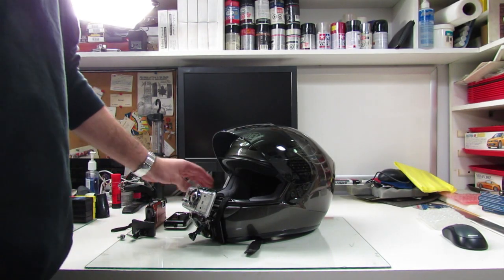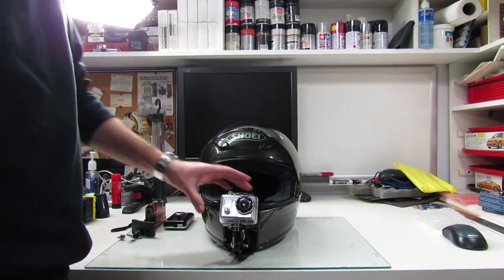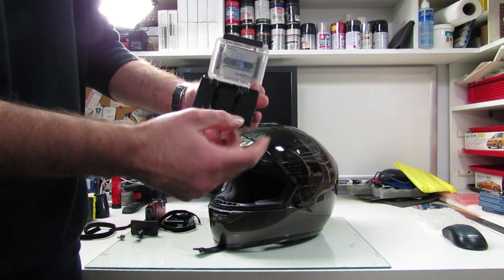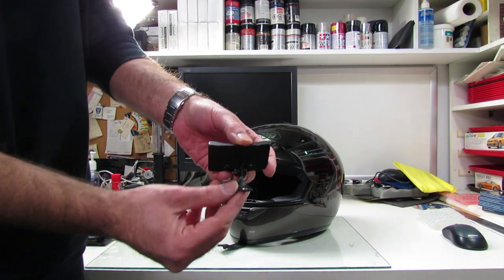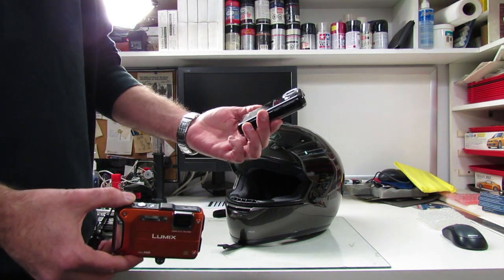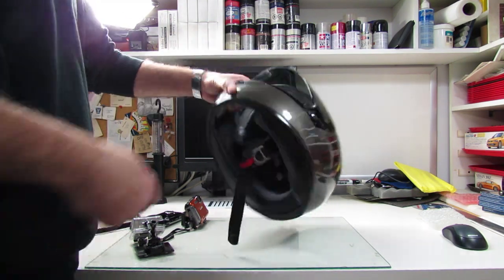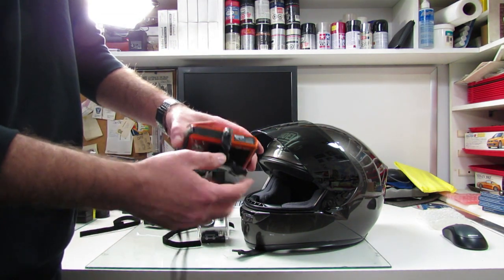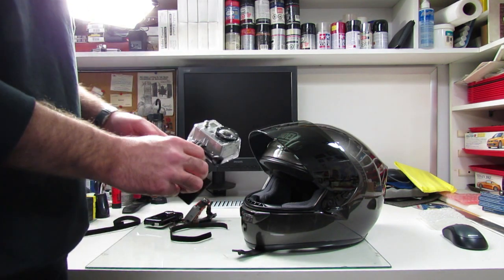Helmet Cam - How I attach my camera to my helmet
A quick look at how I attach my cameras to my helmet.
Note: If you are going to try this, make sure it is safe and legal before you go out riding.
You need to have full unimpaired vision and free movement at all times.
Do not operate the camera while driving...Pull over.
Keep in mind that the camera or mount could be dislodged in an accident and cause harm to you or others.
This video shows how I mount a video camera to my helmet and is not intended to influence anybody to try it. Adding anything to a vehicle that wasn't intended for it adds a risk of injury or death. I take no responsibility in any way if you try this.